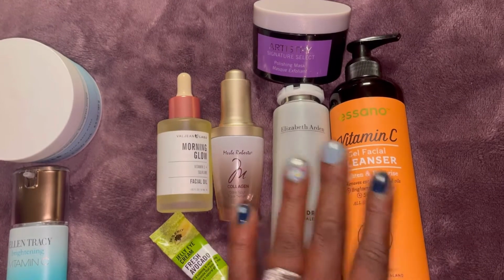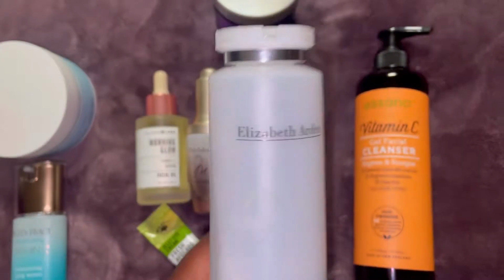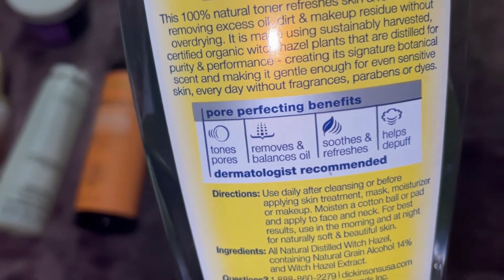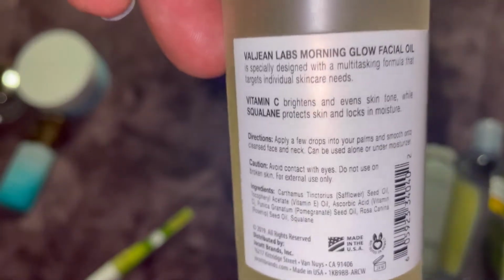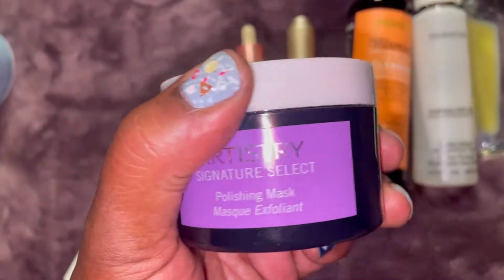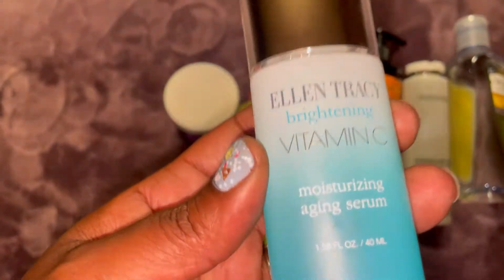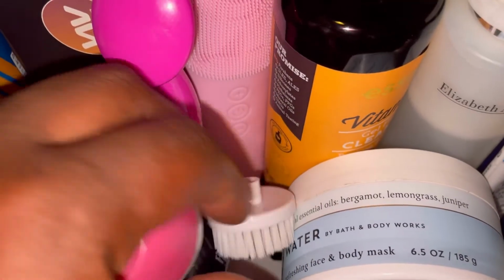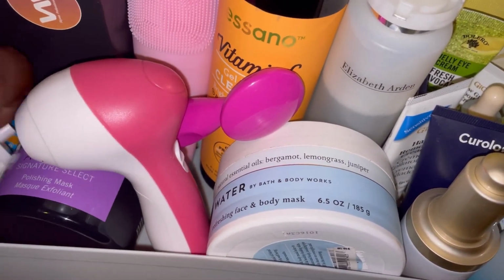My Daily Skin Care Products|Anti-Aging,Dark Spot Corrector,Brightening| NailTober🎃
Tia!!
 OR have a Vid Suggestion?Send an email to,
(Things I’ve purchased&Things I want to purchase)